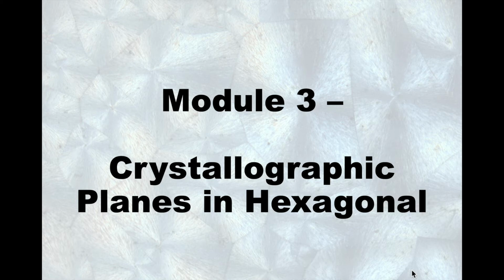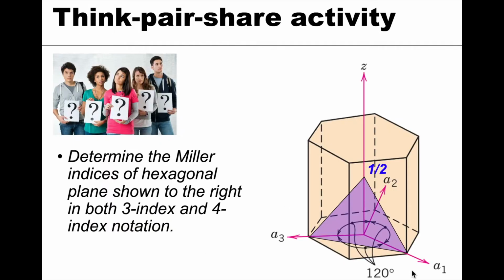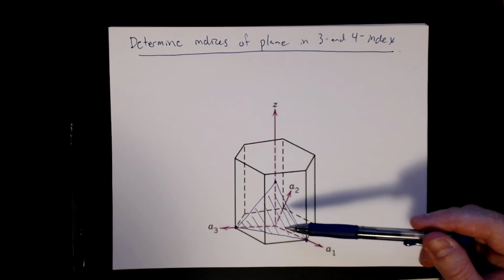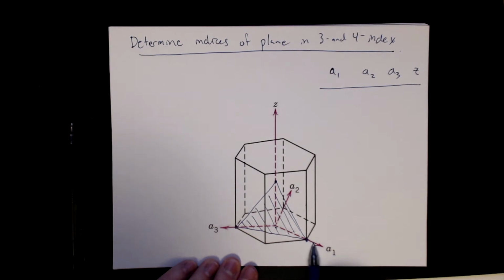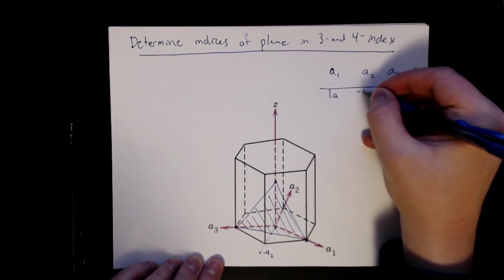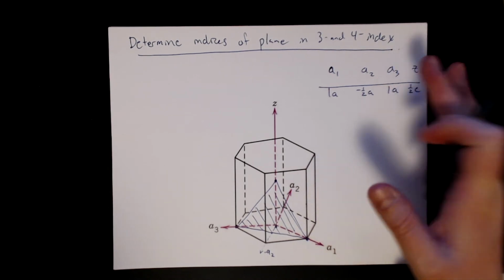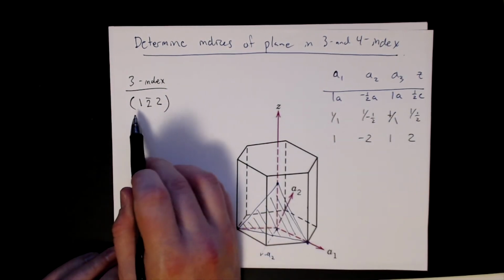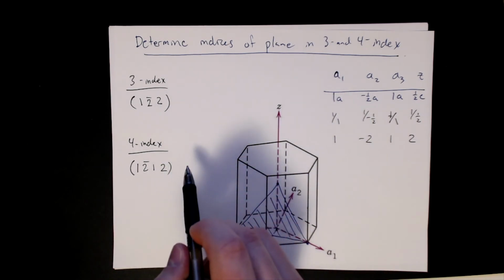MSE 201 S21 Lecture 10 - Module 3 - Crystallographic Planes in Hexagonal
This video goes through to determine the Miller indices of a crystallographic plane in a hexagonal unit cell and contains a worked example.